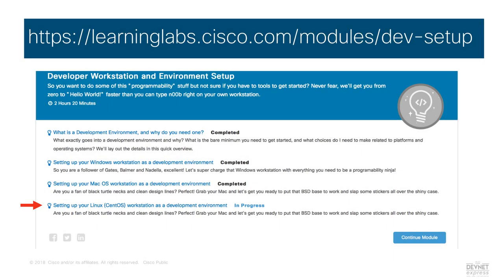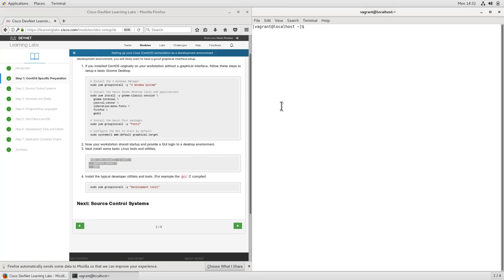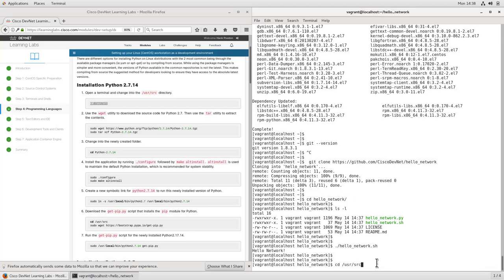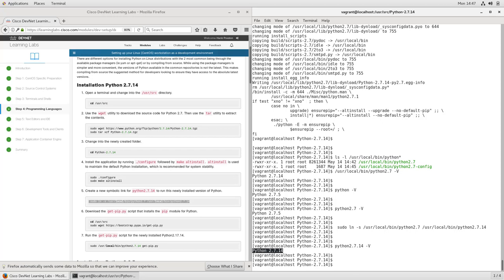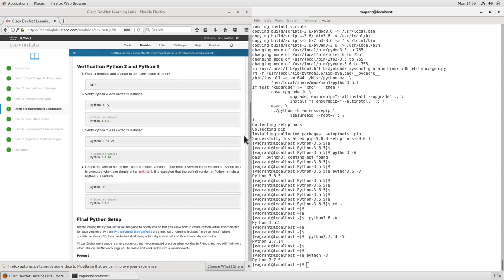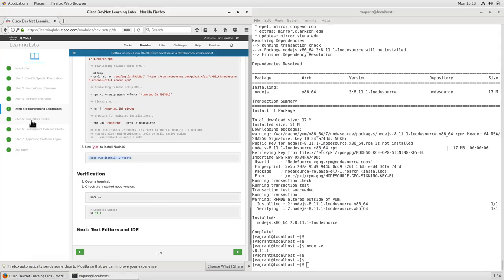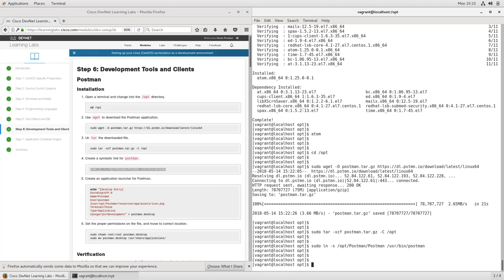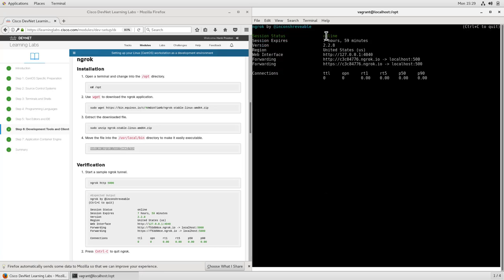Setting up your CentOS Environment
Cisco DevNet walks you through how to install a set of common development tools on a CentOS workstation.